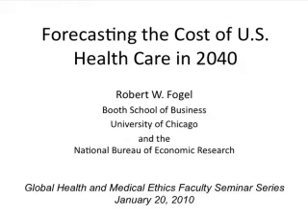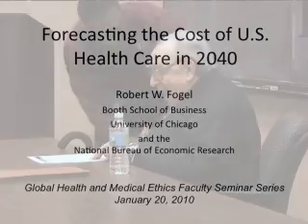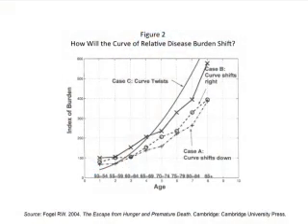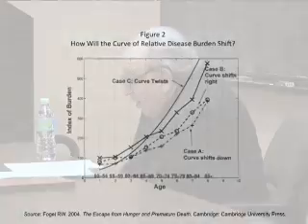Global Trends in Overnutrition and Obesity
28th Annual Interdisciplinary Faculty Seminar Series: Global Health and Medical Ethics

"Global Trends in Overnutrition and Obesity," presented by Robert Fogel, PhD, The University of Chicago.